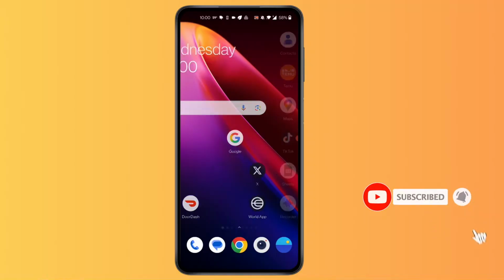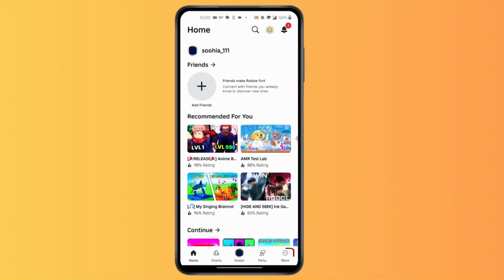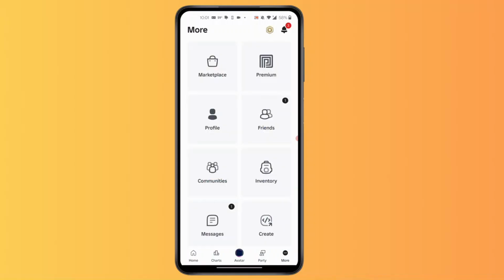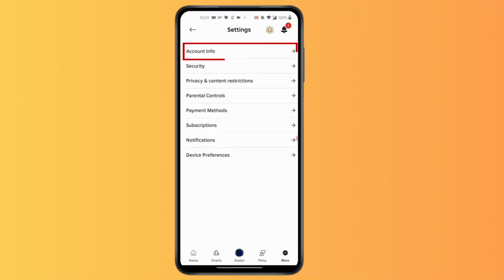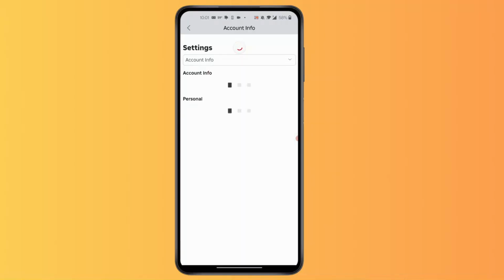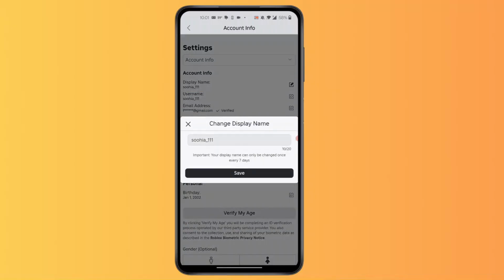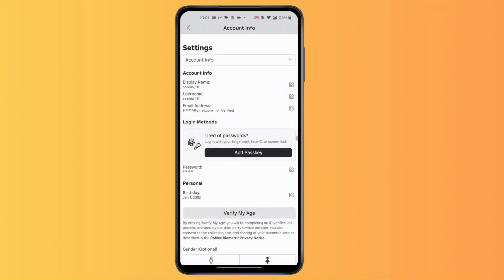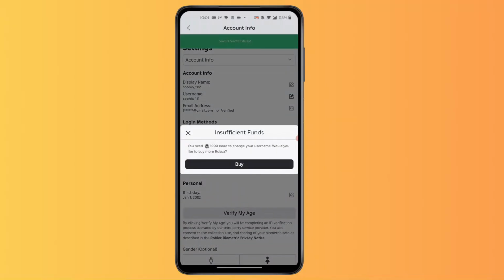How To Change Your Roblox Name - Full Guide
Welcome to our detailed guide on How To Change Your Roblox Name! If you want to update your Roblox username for a fresh look or new identity, this video is just for you. We’ll walk you through the simple steps to change your Roblox name, explain any limitations, and share tips to pick the perfect new name. Whether you’re a beginner or returning player, this full guide will make the process quick and easy.

What You’ll Learn:

How to change your Roblox username step-by-step

Rules and costs associated with changing Roblox names

How often you can change your Roblox name

Tips for choosing a unique and cool Roblox name

Troubleshooting common issues with Roblox name changes